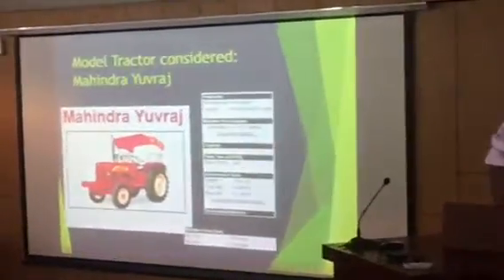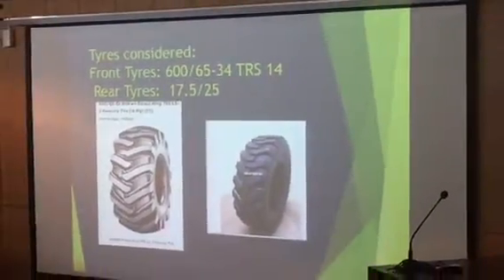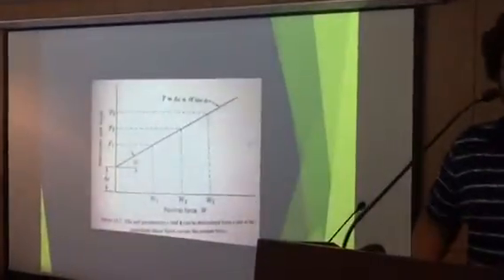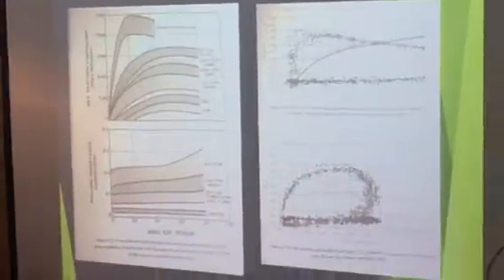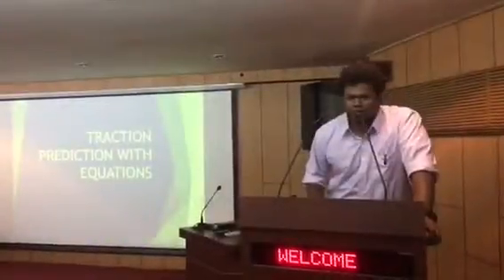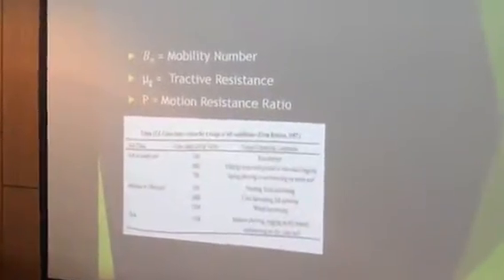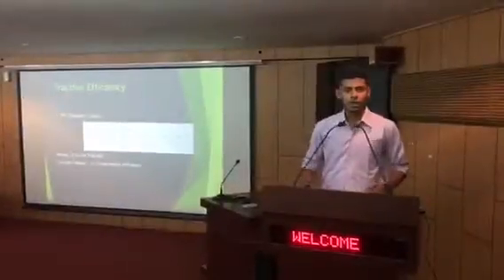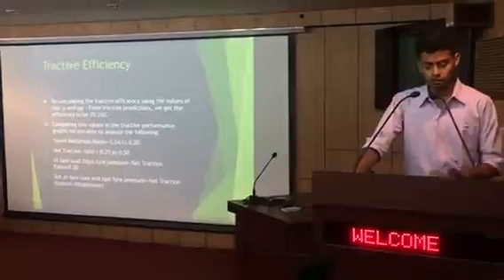VEHICLE DYNAMICS OF TRACTOR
VDS PROJECT

SUBMITTED BY :

AMBUJ TIWARI
KUSH PATEL
HITEN BANSAL
TANVEER SHERIFF
RAUDHRAA SUNDARESH

FILMED & EDITED BY:
KUSH PATEL